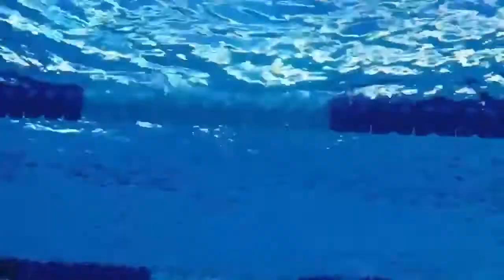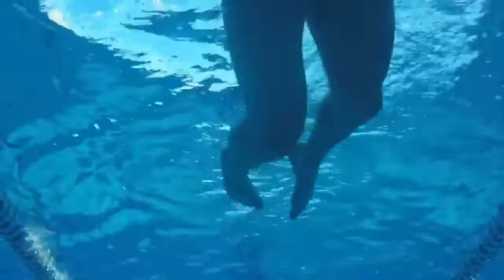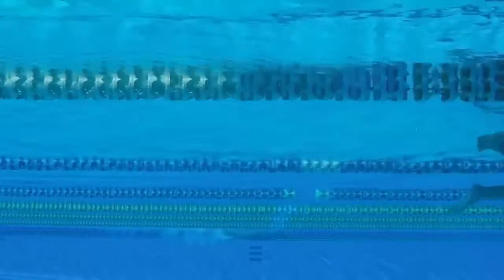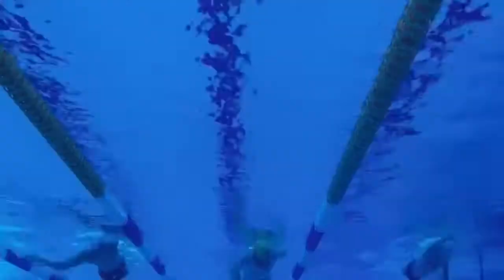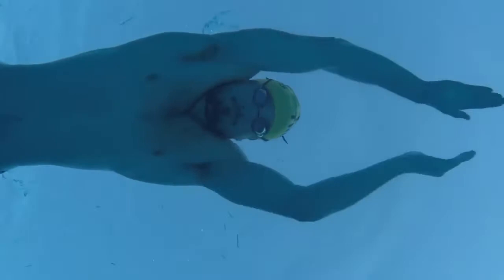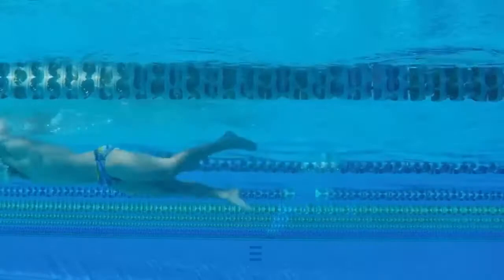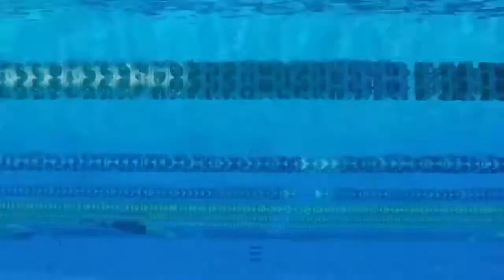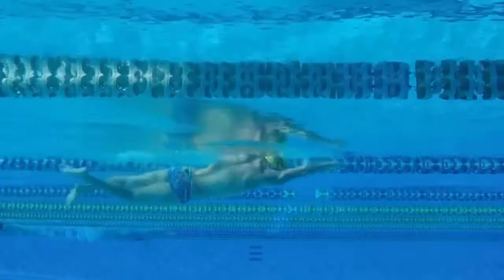Common Freestyle Issues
Check out my video as I give advice and tips on some of the most common issues that people have with Freestyle.